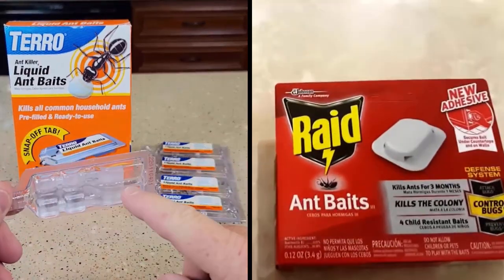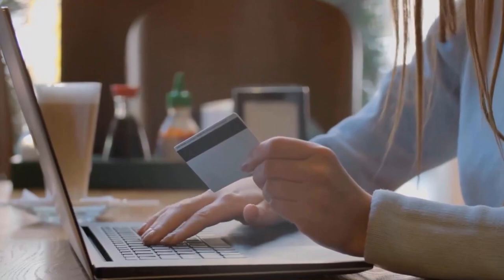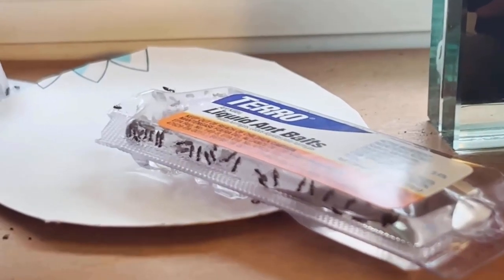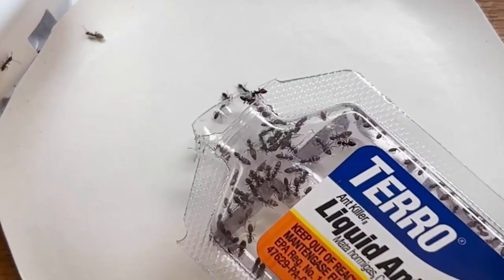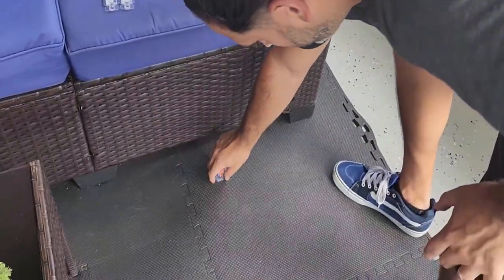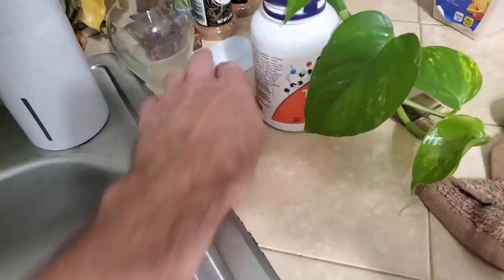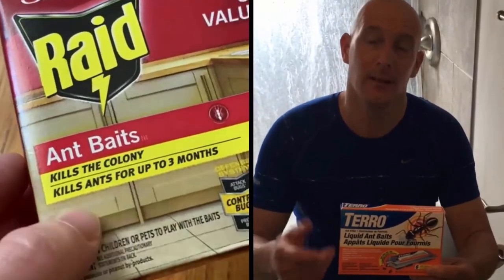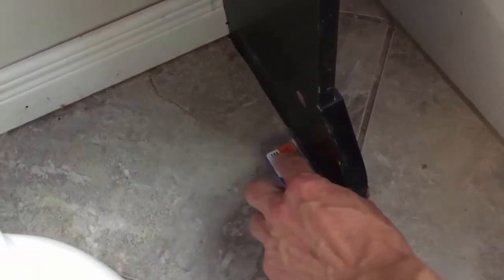Terro VS Raid Ant Bait (Which Works Fast)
Terro VS Raid Ant Bait